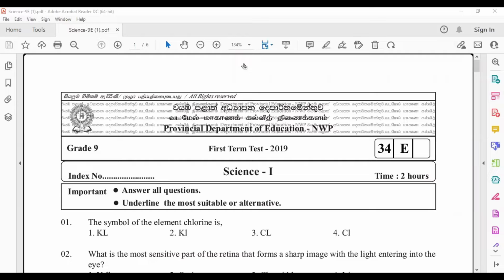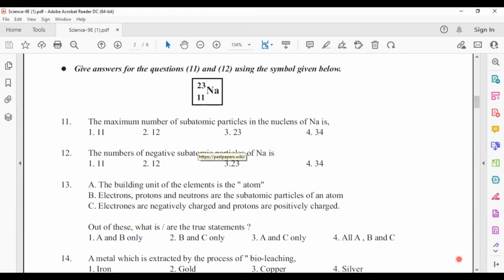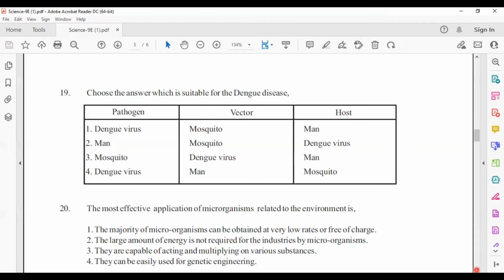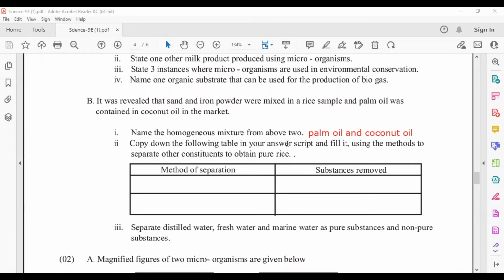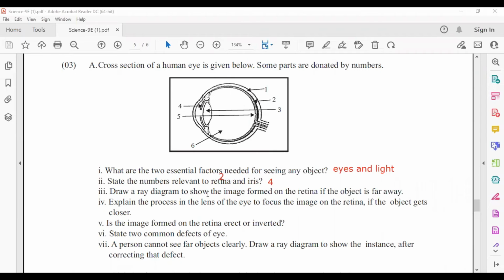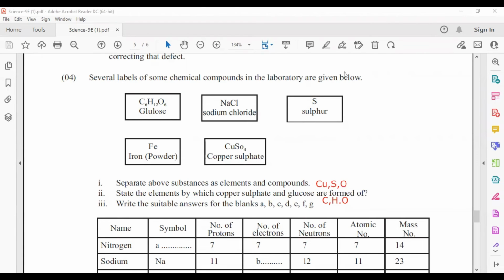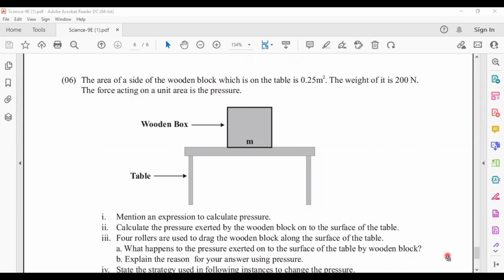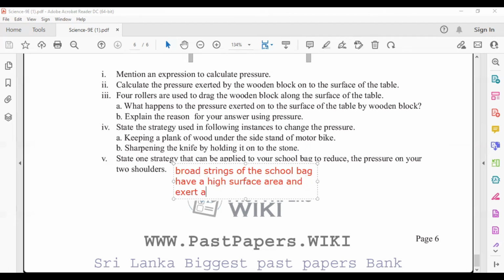Grade 9 paper explanation|first term| science| English medium| clear explanation| NWP|2019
Hello!
This video is about Grade 9 paper explanation|first term| science| English medium| clear explanation

-ScienceNest Facebook page
Science # English medium# grade 9
my channel.